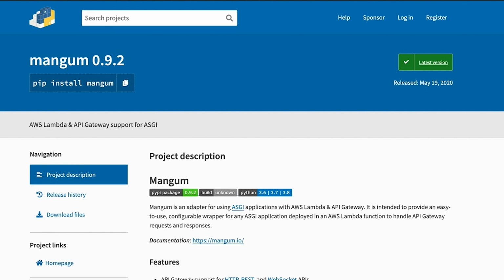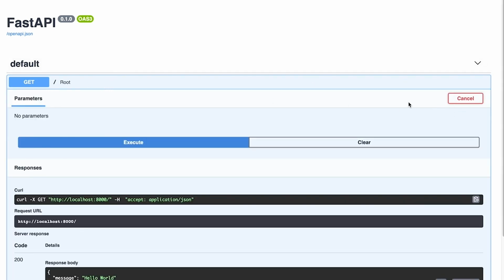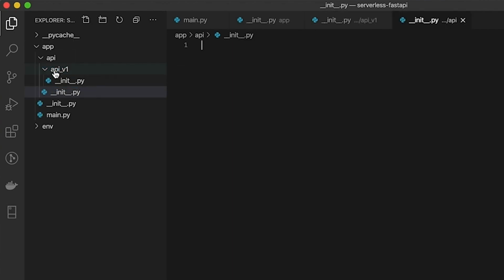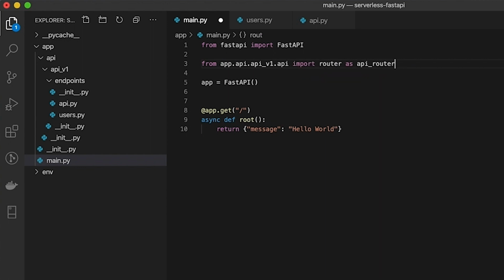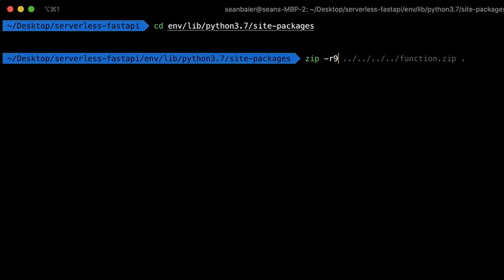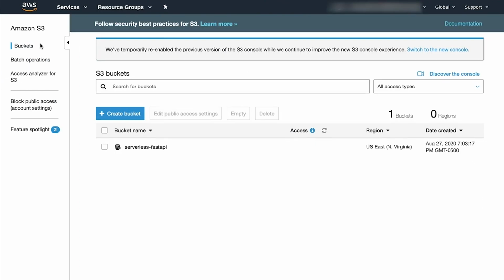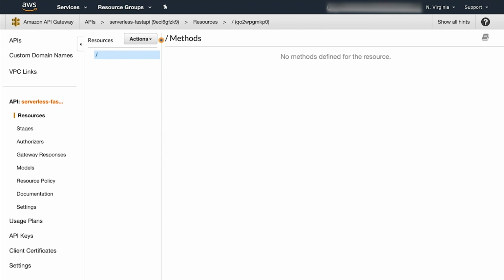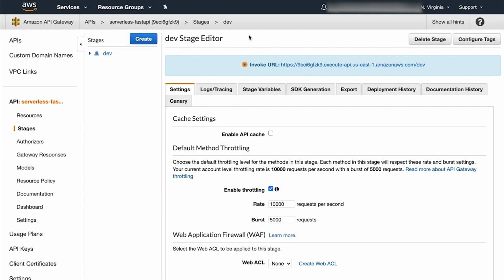Simple Serverless FastAPI with AWS Lambda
Learn how to create a simple Serverless FastAPI with AWS Lambda and API Gateway. The Serverless FastAPI will be ran on an AWS Lambda by using Mangum and AWS API Gateway will handle routing all requests to the Lambda.

00:00 -- Intro: Serverless FastAPI with AWS Lambda
00:34 -- 1. Prerequisites
00:41 -- 2. Create FastAPI Application
03:07 -- 3. Configure Routing
07:50 -- 4. Convert to Lambda
08:34 -- 4. Package Lambda
09:53 -- 5. Create S3 Bucket
10:14 -- 6. Create Lambda Function
12:11 -- 7. Test Lambda Function
12:55 -- 8. Setup API Gateway